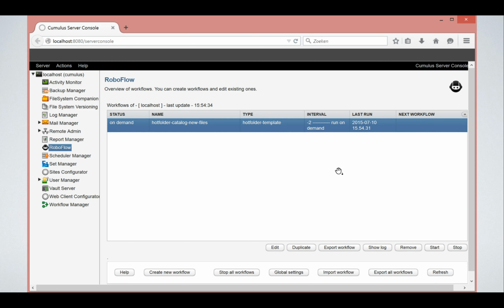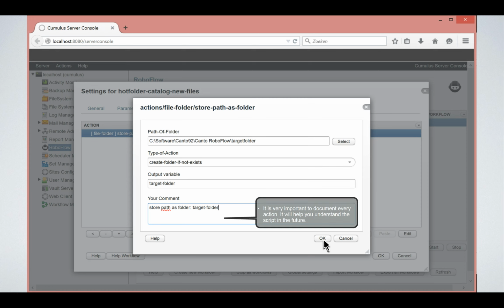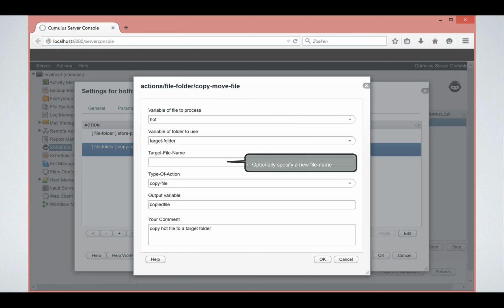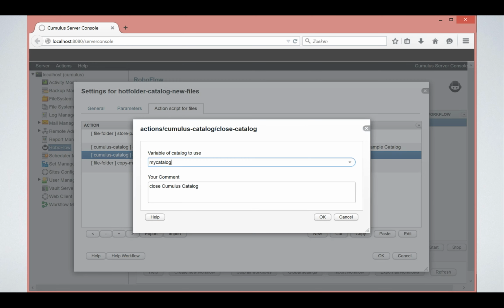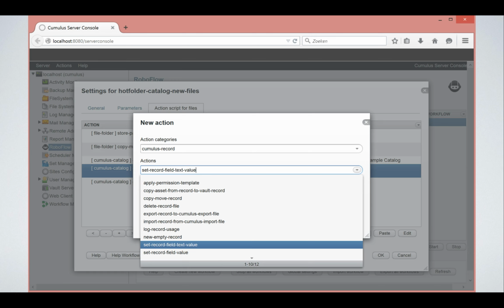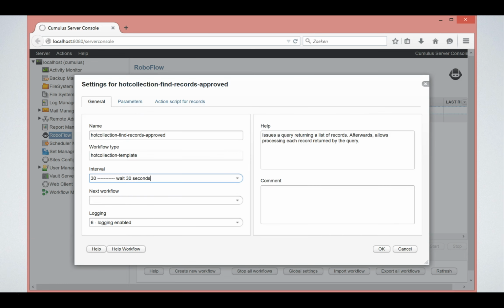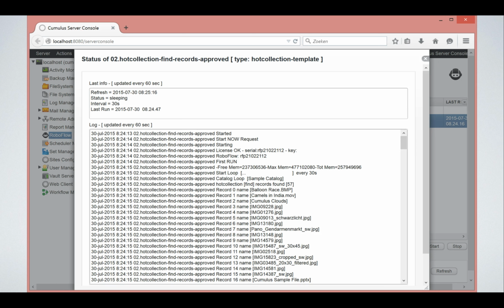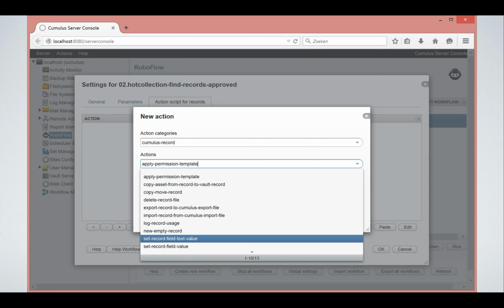Canto Roboflow 9 and 10 First Introduction Part 2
This training movie covers first action-script in hotfolder and hotcollection workflows for Cumulus 9 and 10